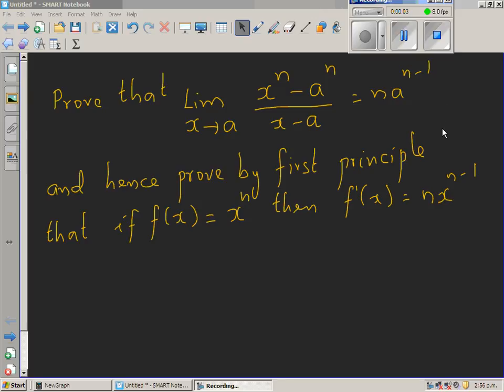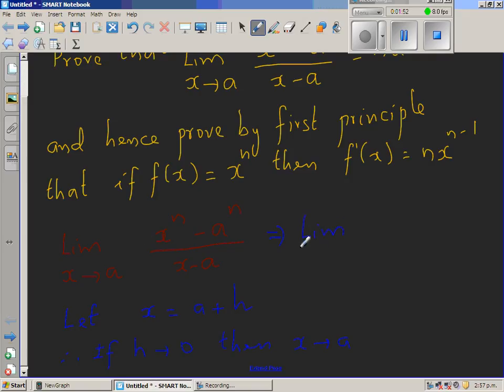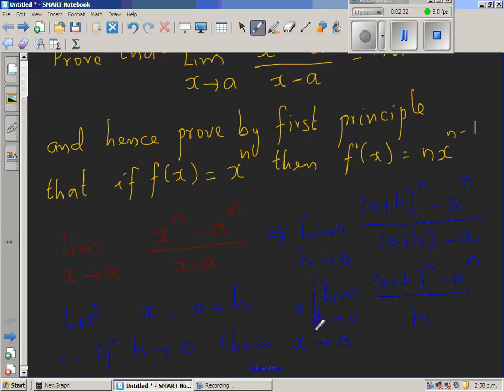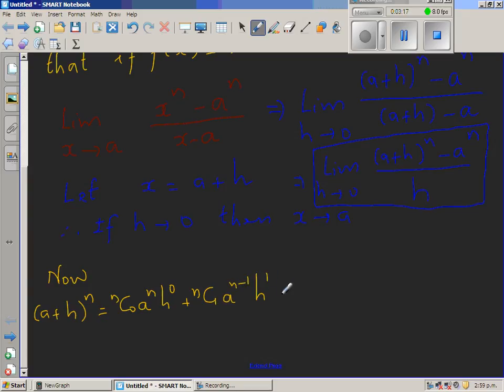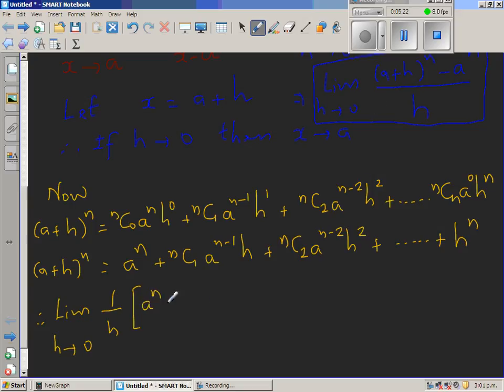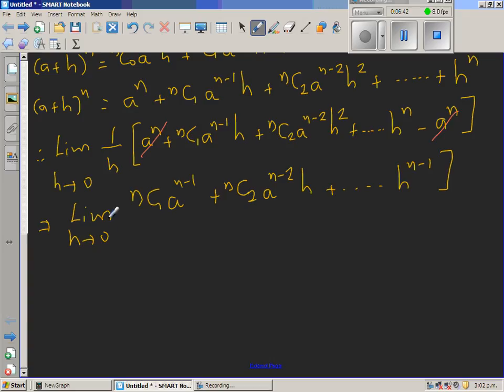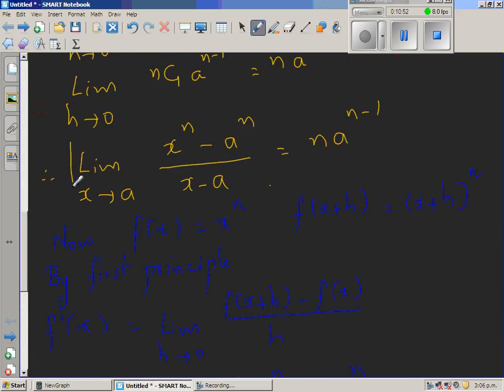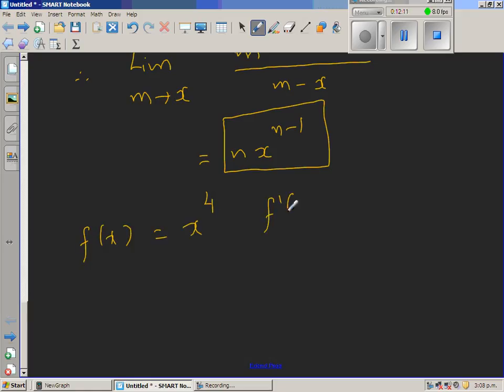Proof of derivative of x^n = nx^(n-1) by first principle